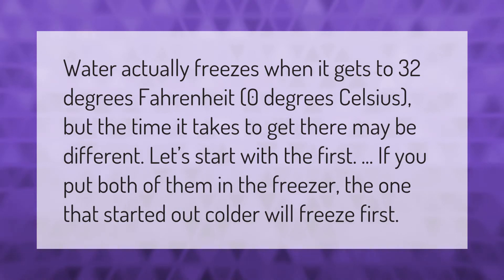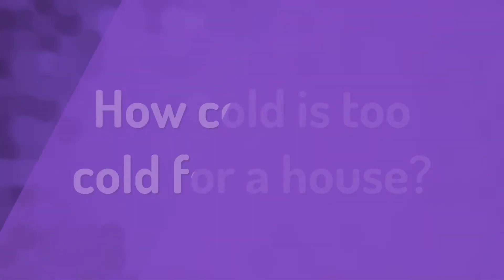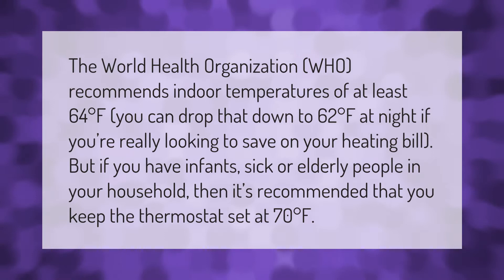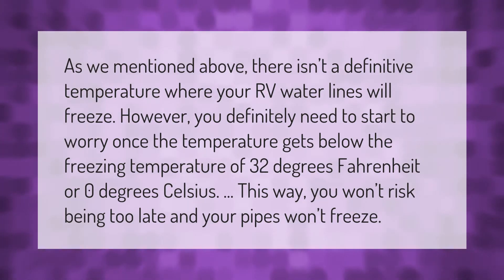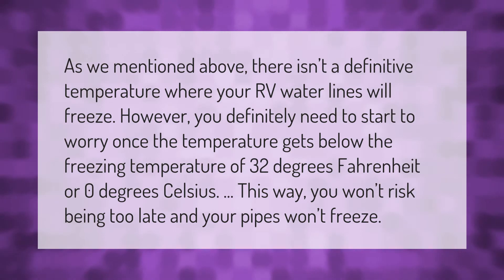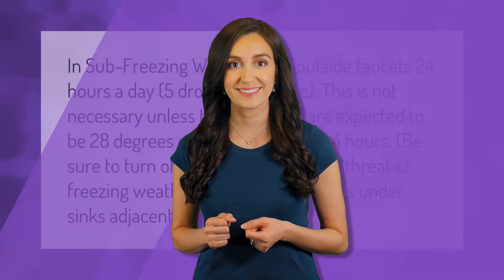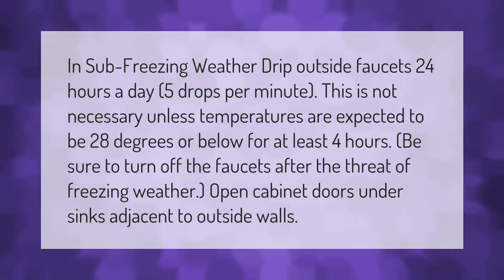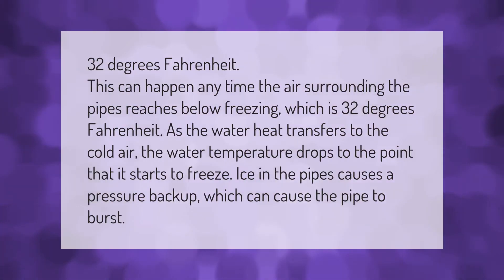Will water freeze at 27 degrees?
00:00 - Will water freeze at 27 degrees?
00:36 - How cold is too cold for a house?
01:11 - Will RV pipes freeze at 32 degrees?
01:45 - At what temperature should you drip faucets?
02:20 - At what temperature do pipes burst?

Laura S. Harris (2021, January 18.) Will water freeze at 27 degrees?
    AskAbout.video/articles/Will-water-freeze-at-27-degrees-211756